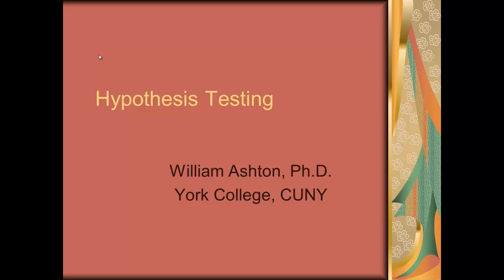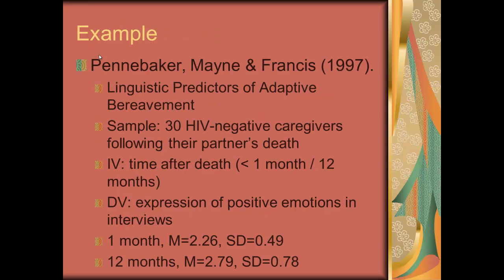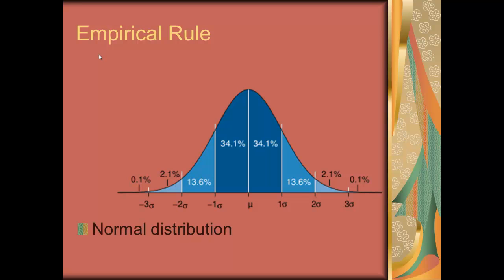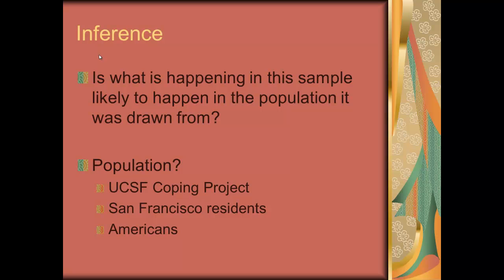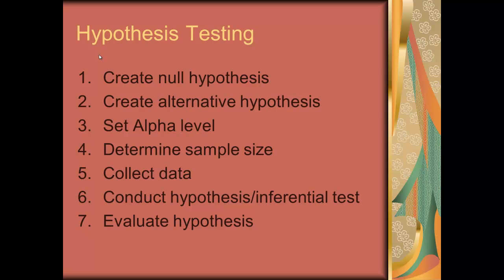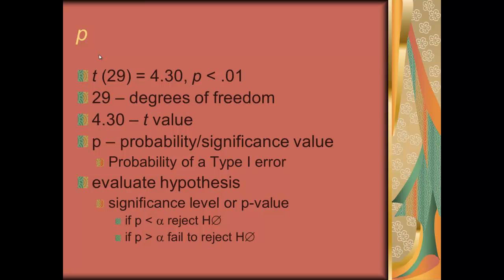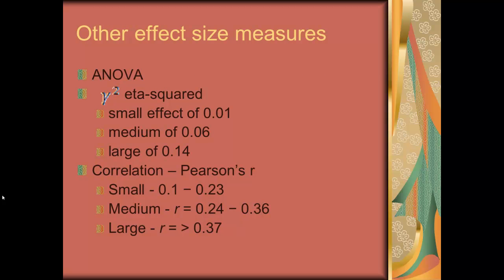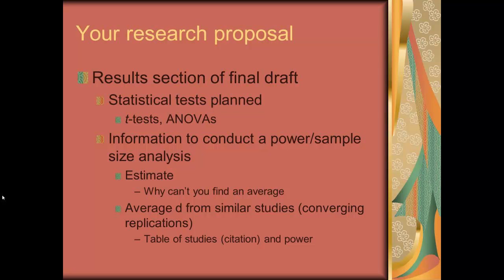hypothesis testing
Here's some help with the hypothesis testing section from chapter 4.